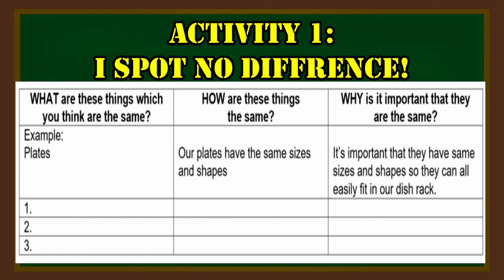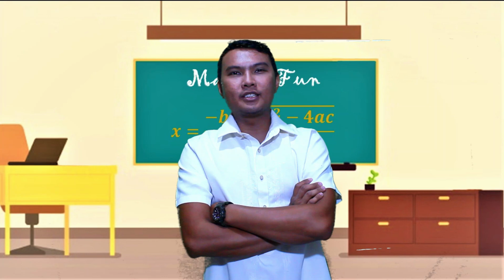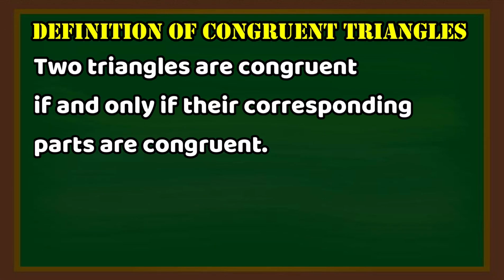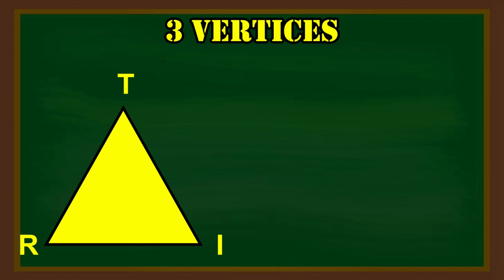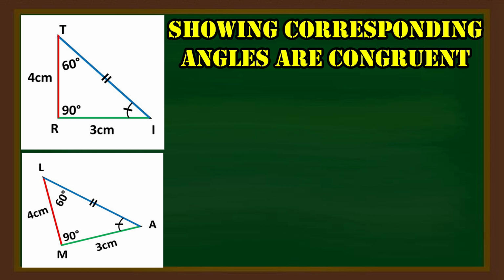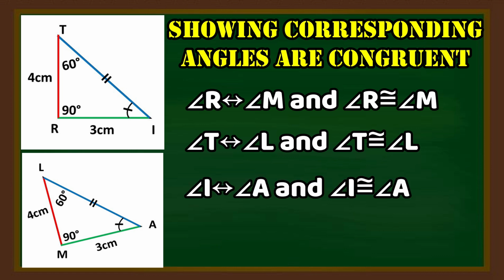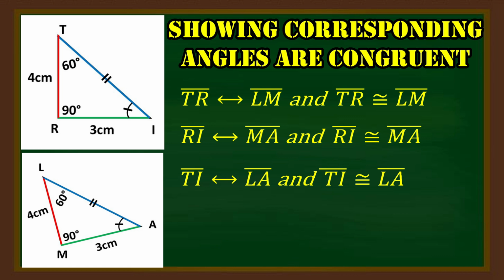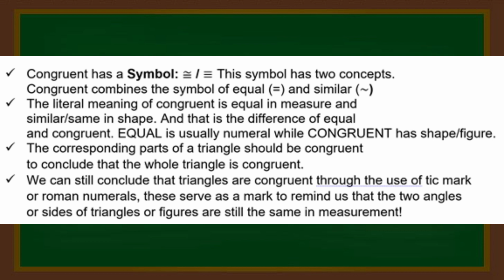Triangle Congruence II Full Discussion II MathWithSirXY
Tagalog Math na mas pinasaya, mas pinadali at mas pina-astig.

0:00:22 Preliminary Activity
0:01:47 The Symbol of Congruency
0:02:27 Importance of Triangle Congruence
0:03:59 Definition of Triangle Congruence
0:05:24 Review on the Parts of a Triangle
0:06:20 Showing Congruency of Triangles (Corresponding Parts)
0:11:01 Showing Congruency with Actual Triangles
0:11:23 Key Ideas
0:12:14 Closing